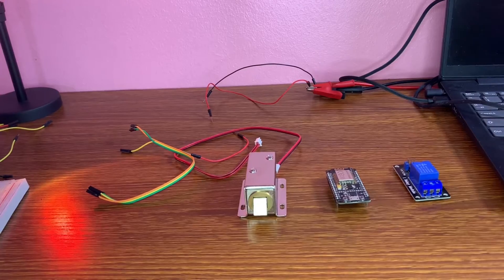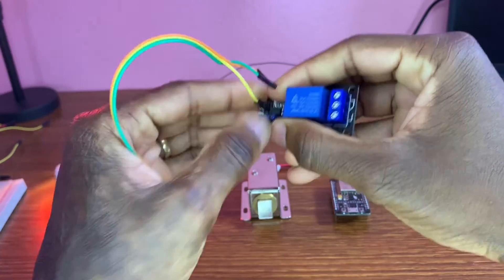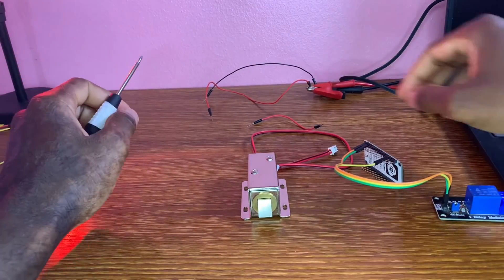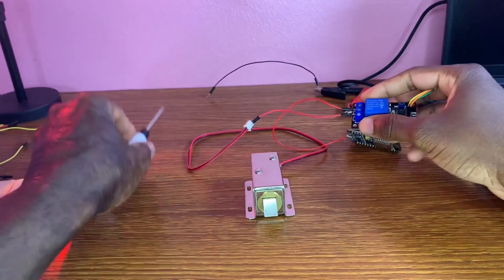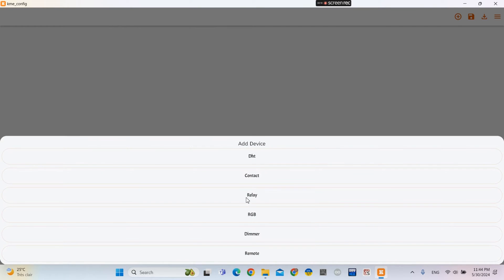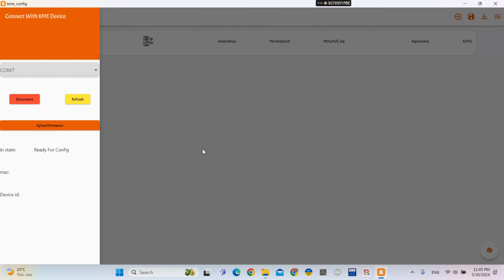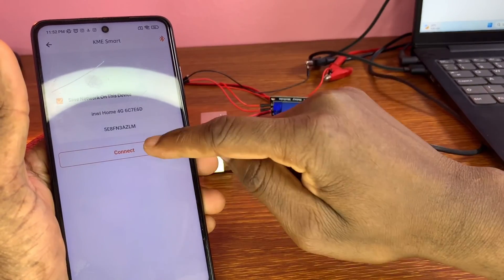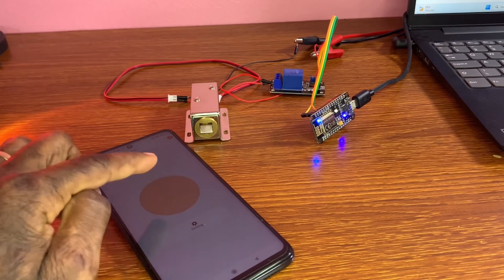Control Door Lock with KME Smart IoT App - The Future of Security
Learn how to Control Door Lock with KME Smart IoT  App ?

Arduino  code: No code needed

ABOUT: Discover the future of home security with our latest tutorial on how to control a solenoid door lock using the KME Smart IoT App. Learn how to upgrade your security system and gain peace of mind with this innovative technology. Watch now to see how you can easily enhance the security of your home with just a few taps on your smartphone!